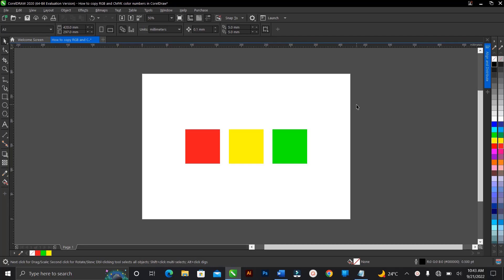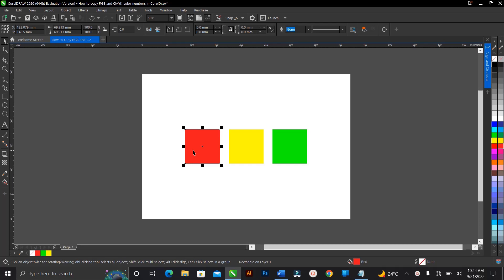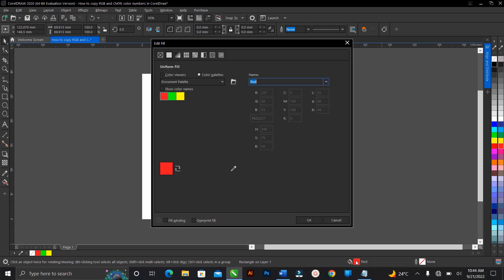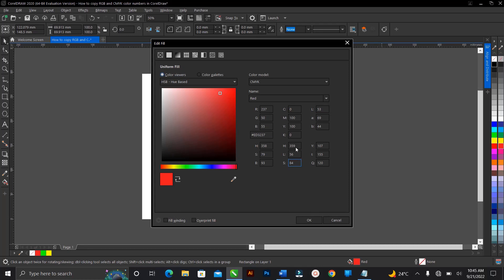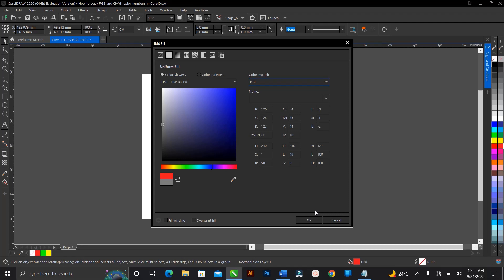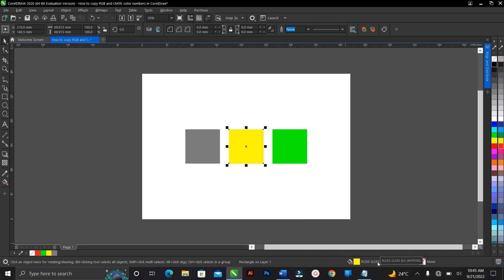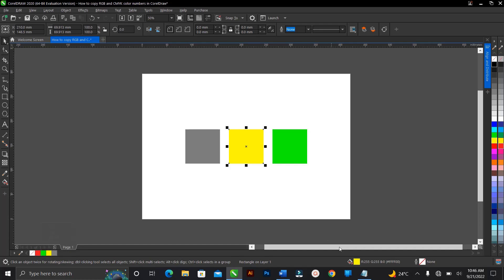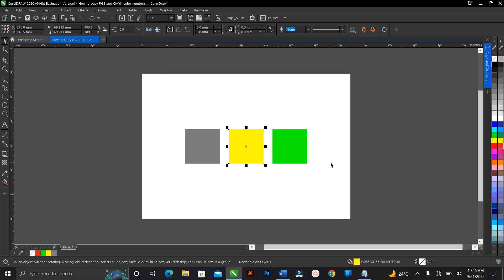Copy RGB and CMYK color number in CorelDraw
Hi, welcome and welcome back to another video tutorial.
Learn how to Copy RGB and CMYK color numbers in CorelDraw.

ABOUT US
Hi, I'm Chinemerem Emmanuel Ozofor, a Creative Graphics Designer and a Freelancer. I am the Lead Designer/Founder of CEO Graphics.

My main aim in creating this channel is to help Graphics designers who are willing and interested to acquire Basic Knowledge, Tips, Tricks, and other important aspects of Graphics design Using CorelDraw, and other Amazing Designs Software.